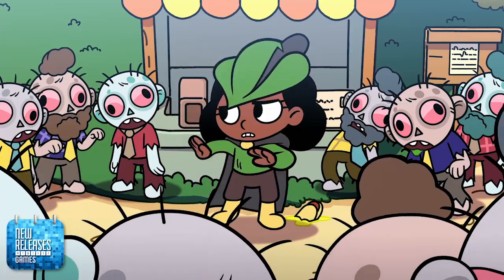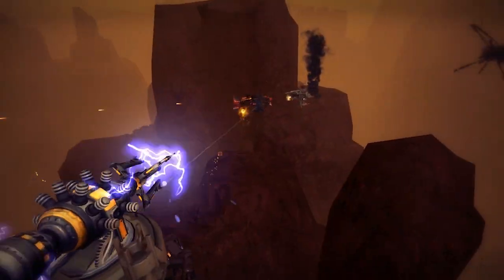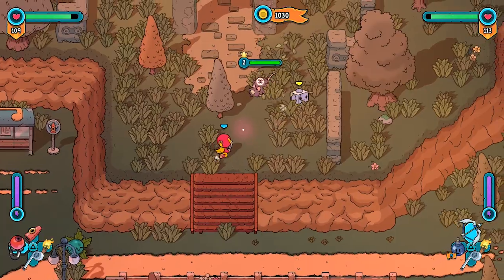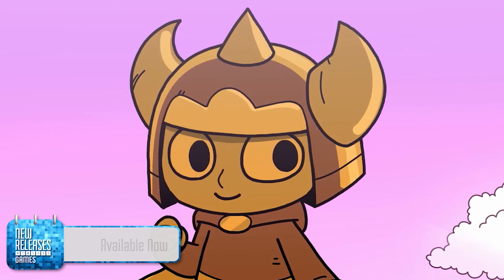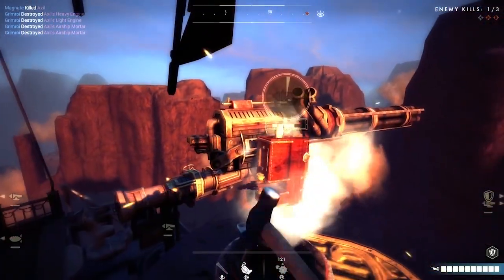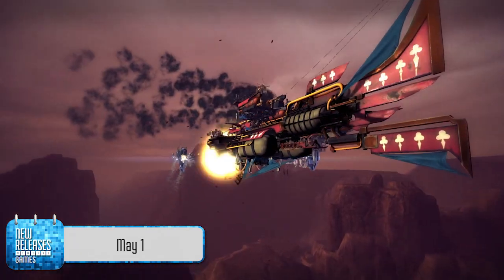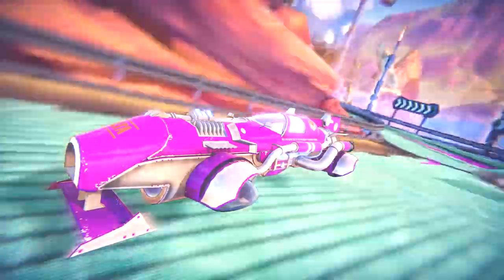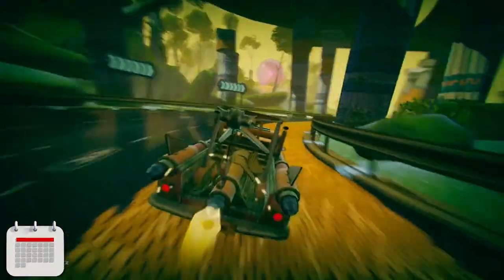New Releases: Top PS4 Digital Games Out April 25 - May 8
This sponsored episode of New Releases will tell you all about The Swords of Ditto, Guns of Icarus Alliance, and Trailblazers.